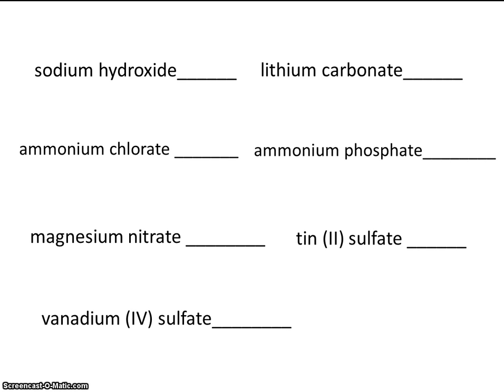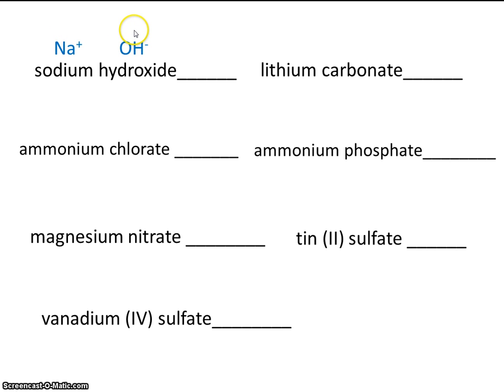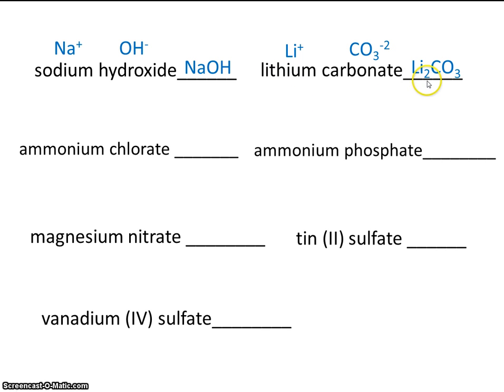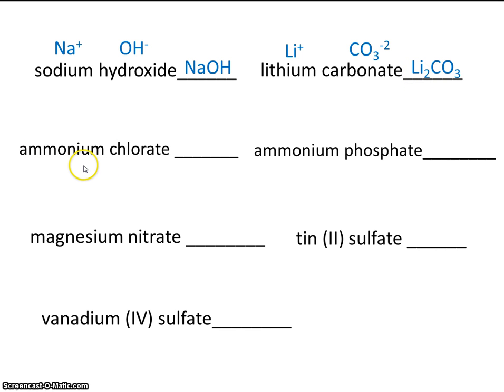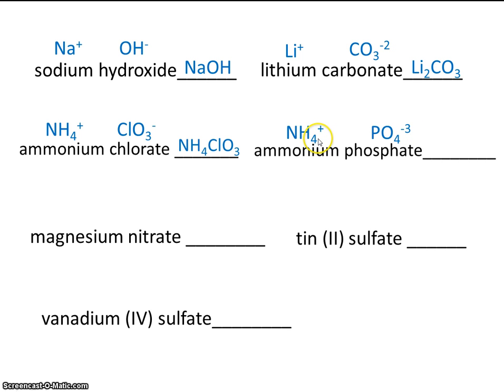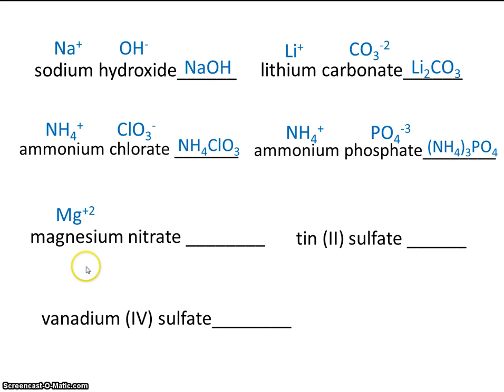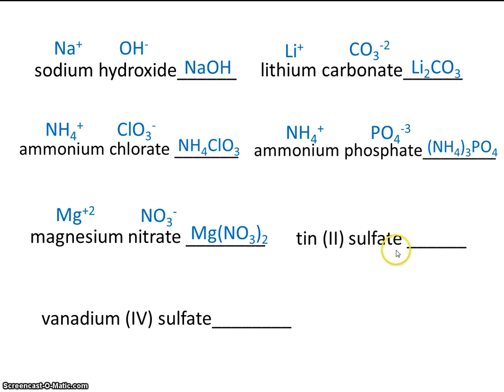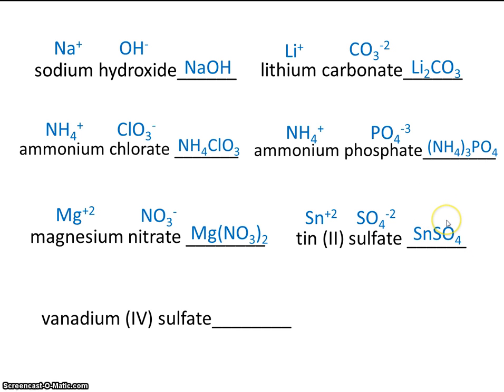#8 Writing Formulas for Polyatomic Ions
This video will help you write formulas for polyatomic ions